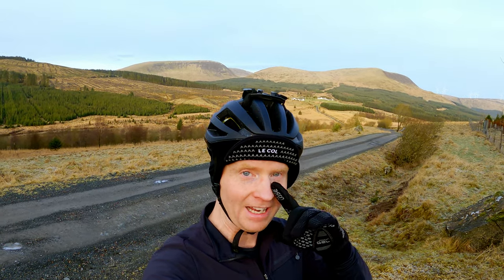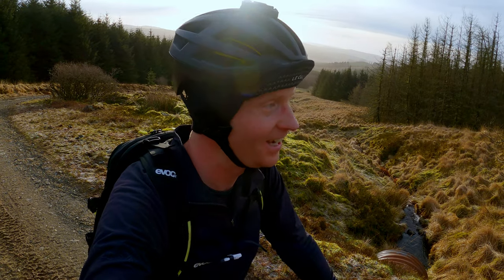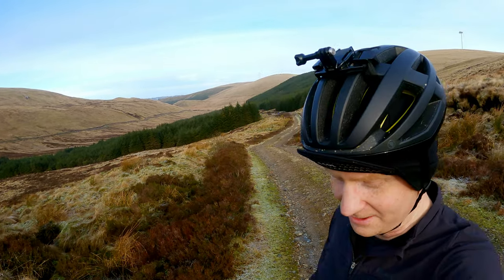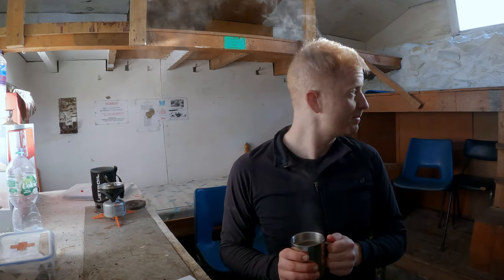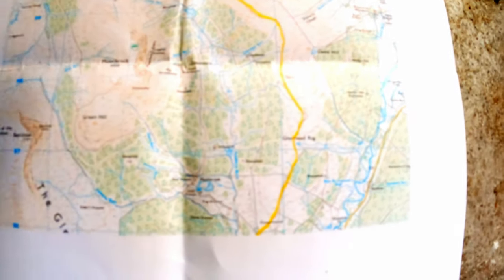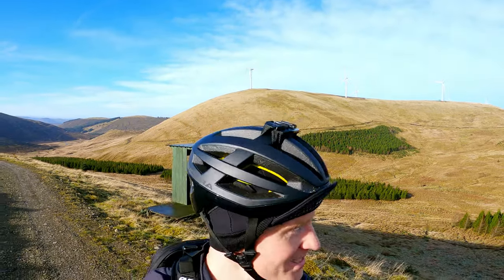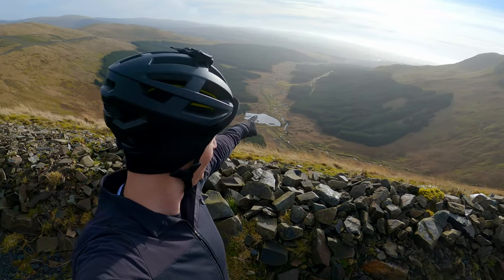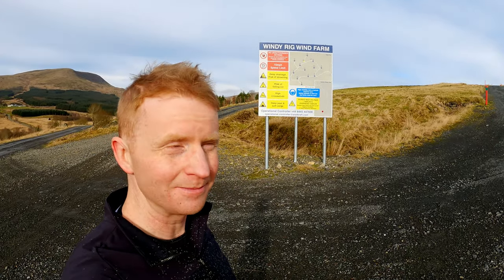Clennoch Bothy for a Coffee | Did I Gravel Cycle Where I Shouldn't Have?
Join me on a gravel cycling adventure to the picturesque Clennoch Bothy in Dumfries and Galloway. Experience the stunning scenery, rugged terrain, and historic charm of this remote location. Get a glimpse of what it's like to explore Scotland's off-road cycling routes and discover why Dumfries and Galloway is a top destination for gravel cycling enthusiasts.